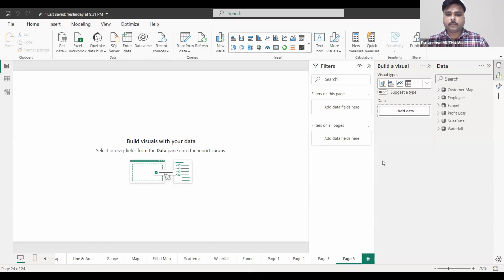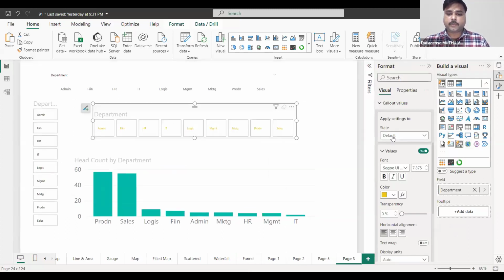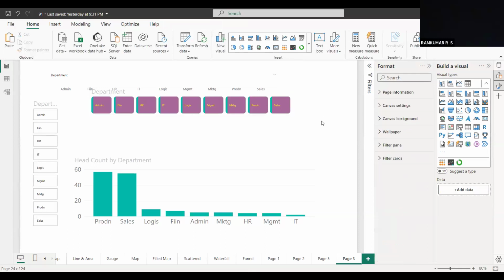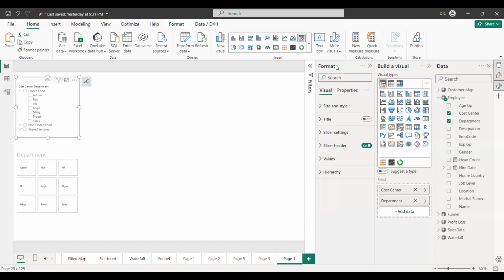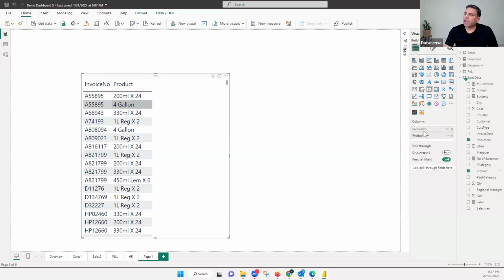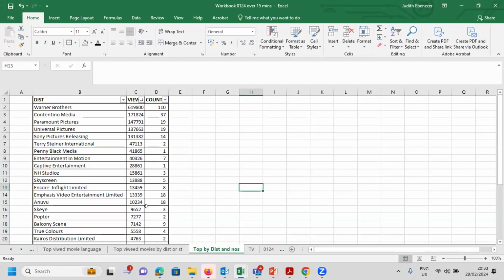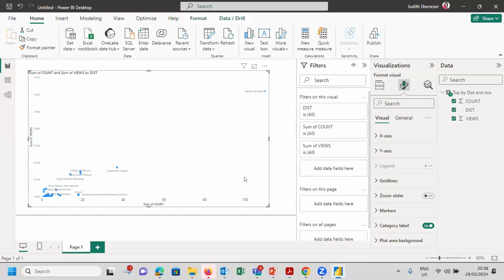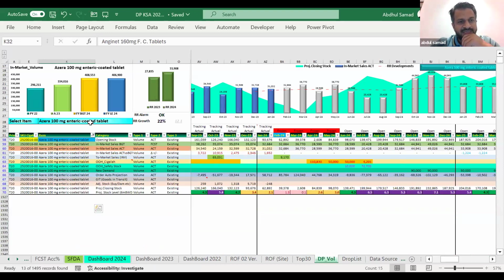2024 02 29 Live Doubt Session